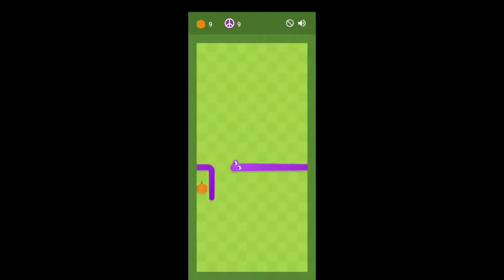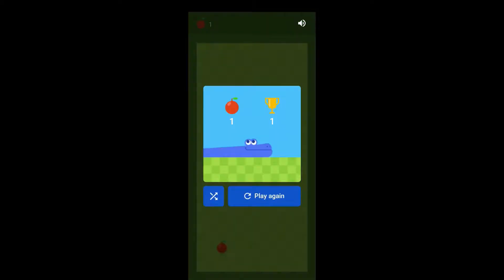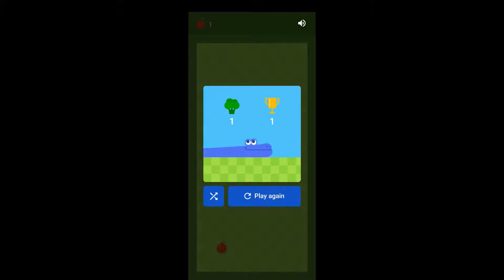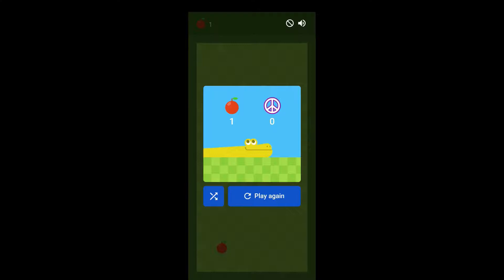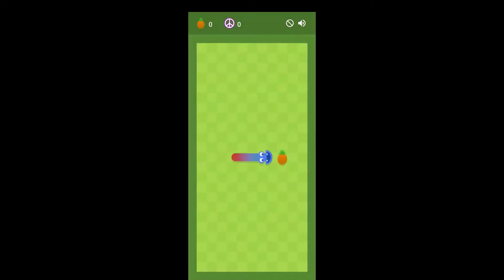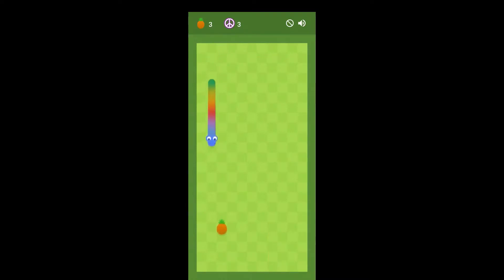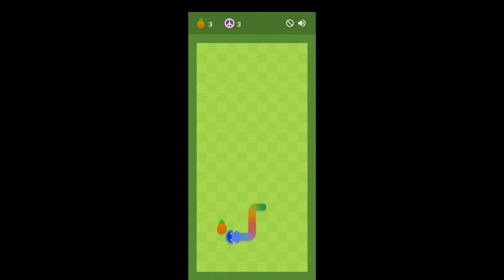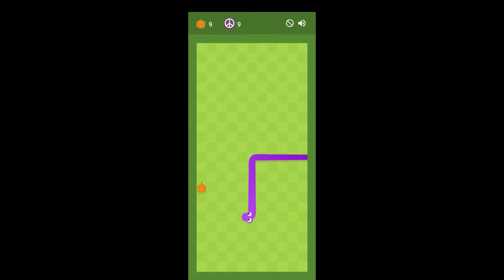Infinite Life in Snake Game TAMIL